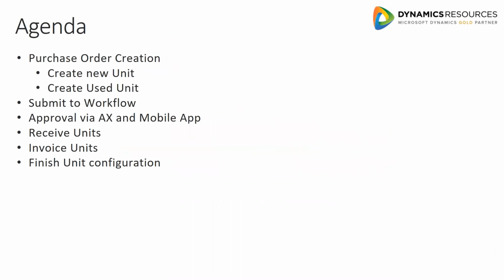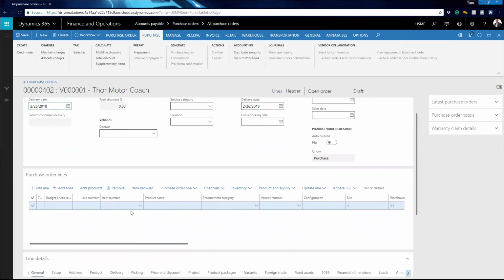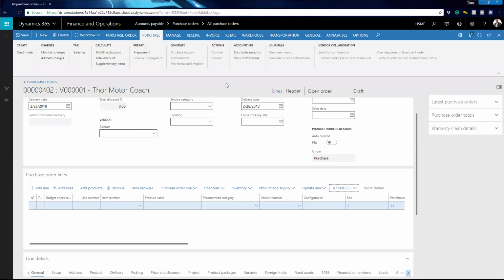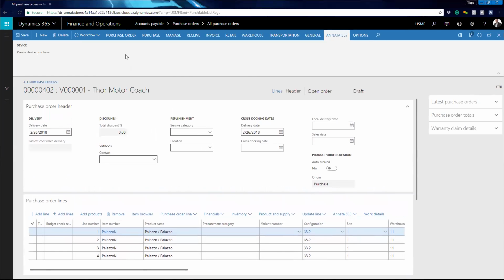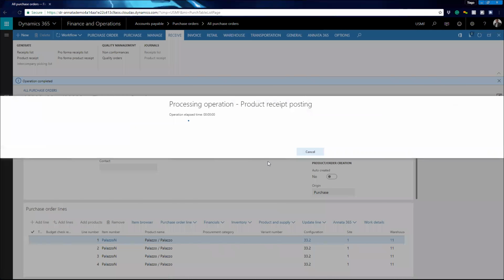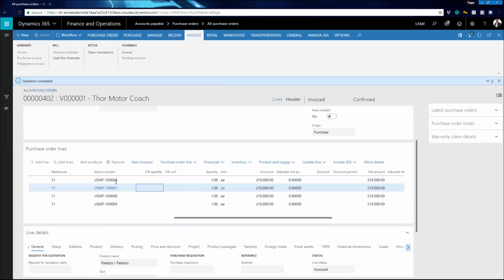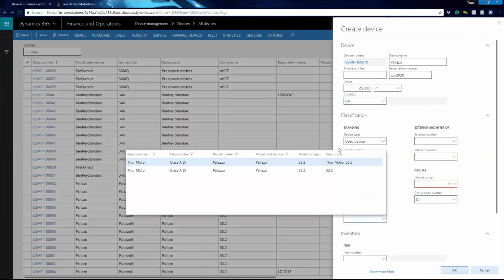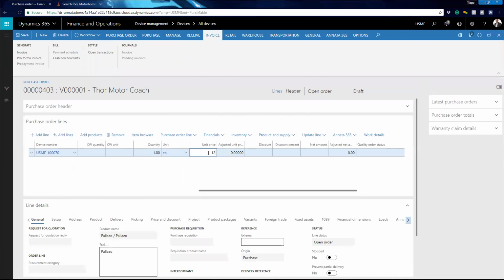Purchase Order Process - New and Used Units